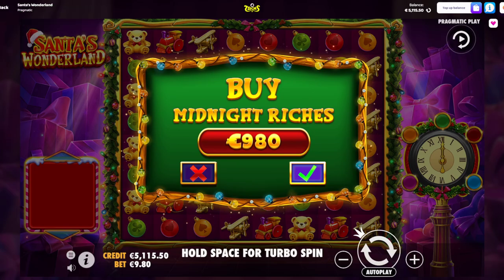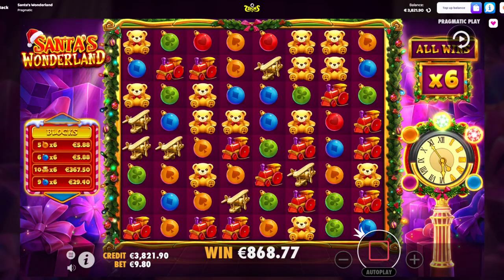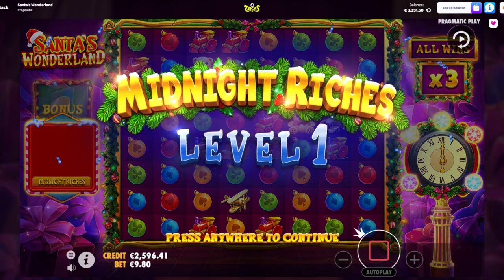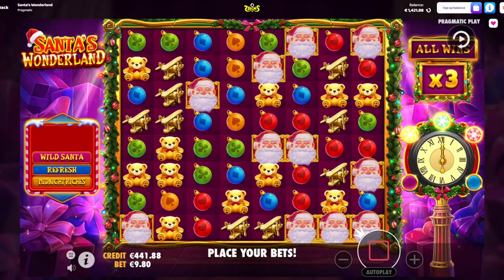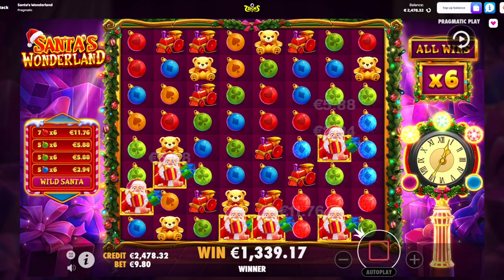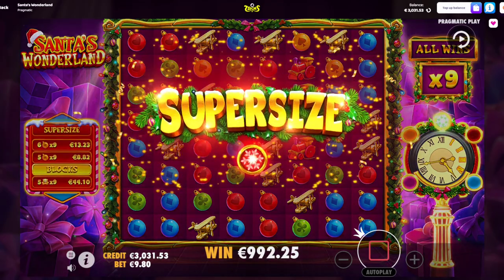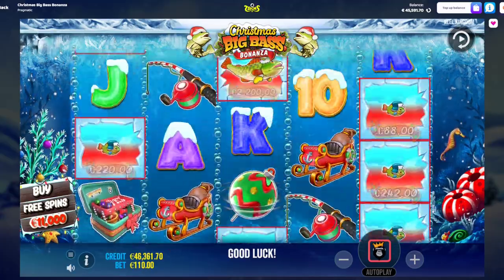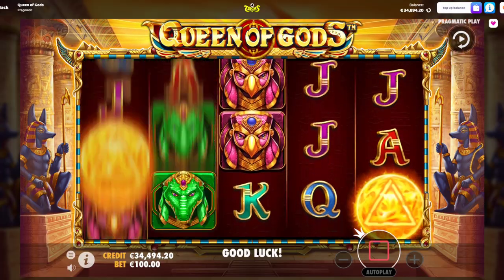RECORD BIG WIN 🔥 SANTA'S WONDERLAND MAX BET SLOT 🤑 OMG BEST BONUS BUY EVER‼️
Santa's Wonderland Slot Max Bet Mega Big Record  Win 🤑 on the Best Bonus Buy Ever Omg! Random Michael got The Best Paying Symbol with the Supersizze Omg this is Massive. 😵 This is the Best Free Spin Bonus i have ever seen on this Epic Slot. My Biggest Record Win ever here on this Epic Santa's Wonderland Slot Session. Let's see how many Big Wins and Profit Random Michael can get here on this New Record Slot Win.
Enjoy this one My Friends‼️❤️

Supporting me with sign ups are very appreciated!!!

‼️New‼️ Memberships 🤩 Become a member of the Spinneroni Crew 🔥 and receive a Special Member Badge behind your username So everyone can see that u are a true Spinneroni 💪U get Exclusive Emotes to use in the Comments and Live Streams and Other Advantages too.❤️

18+ The Main purpose of this channel and my videos is to share my gambling experience we upload all  Winning and Losing Videos to provide Entertainment.
Gambling is not a way to make money!

Follow These Rules and Always Gamble Responsibly.
1 - Don't think of gambling as a way to make money.
2 - Only gamble with money you can afford to lose.
3 - Set a money limit Decide how much you can afford to lose before you play.
4 - Set a time limit in advance.
5 - Never chase your losses!
18+ BeGambleAware.org